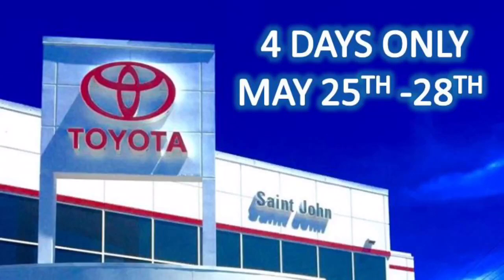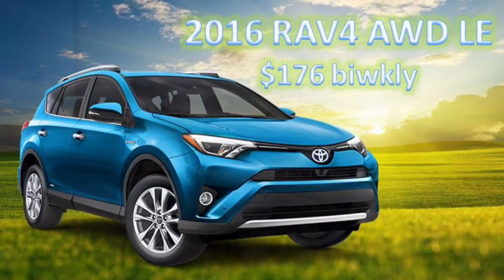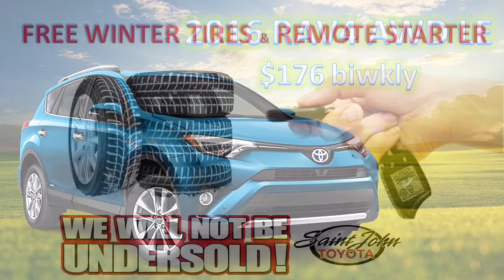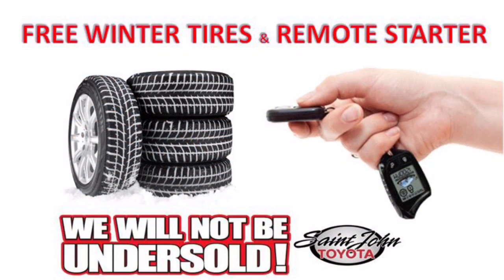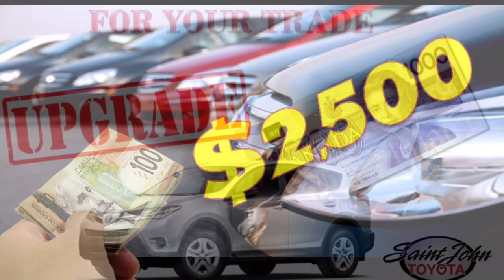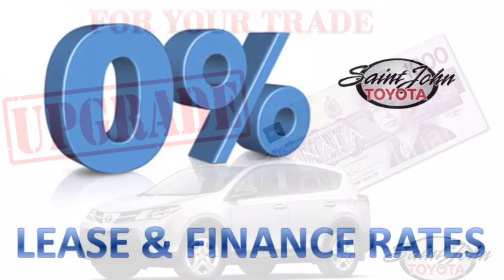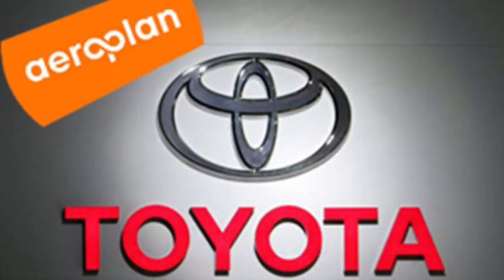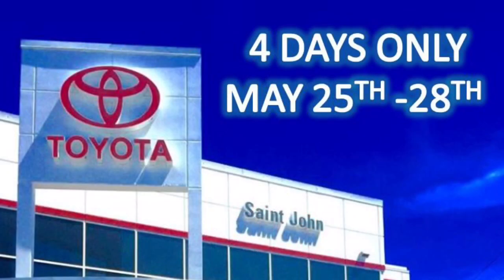4 Day Massive Inventory Sale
May 25-28th 4 Days only. Extended hours. Over 300 vehicles to choose from.